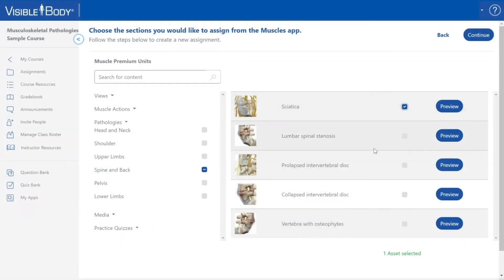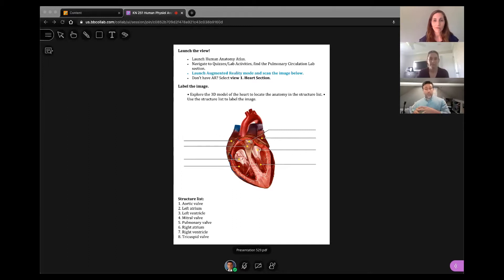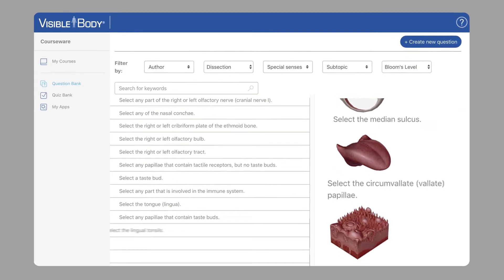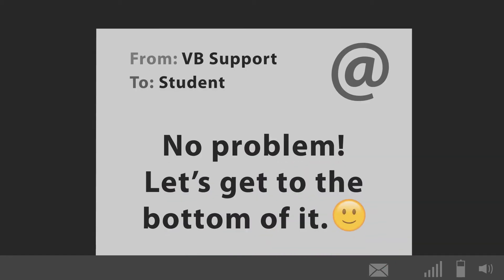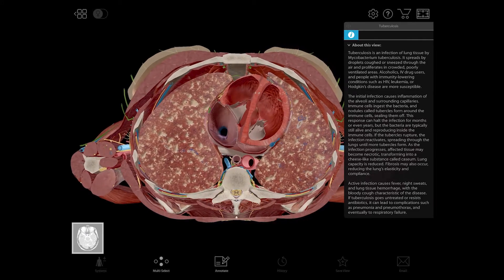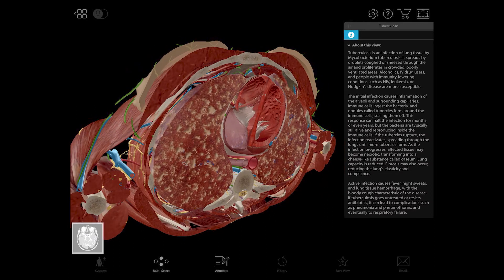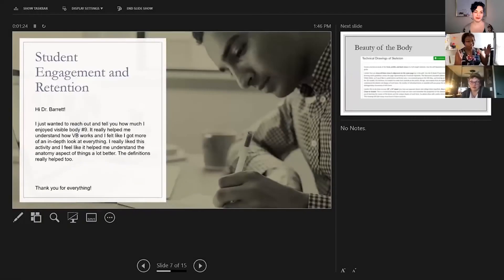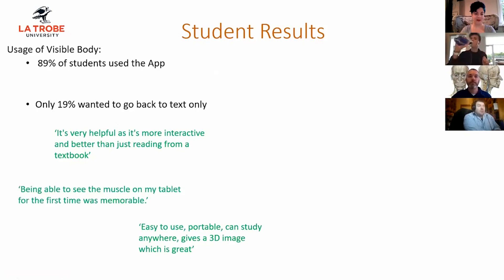Visible Body | Instructor Stories: Tales of Success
Welcome to the Visible Body Education Community, where instructors of all kinds come together to find new and innovative ways to teach with the help of our anatomy education technology. In this video, some instructor users explain how they've adapted their classroom by using Visible Body to create engaging lessons, labs, and assessments for their students in and out of the classroom.